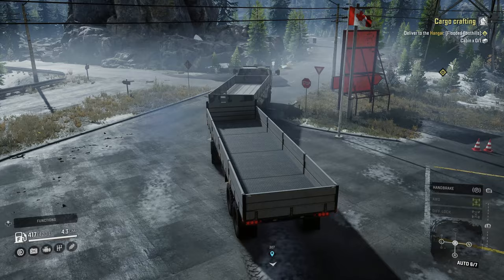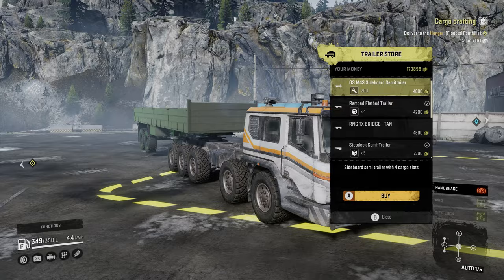SnowRunner MODS: Driving the RNG MPV & OlSom Trailer Pack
A Tribe Called Cars drives the SnowRunner RNG MPV mod truck from the RNG3R Group. I also check out OlSom's Trailer Pack and the Mercedes-Benz Zetros/Zentos available on console and PC.

Buying a PC game from Epic? Help the channel by entering ATRIBECALLEDCARS at checkout!

WHAT'S YOUR GAMERTAG?
I'm MrTribe on Xbox. On Twitch, Steam and Epic: ATribeCalledCars.

ABOUT
A Tribe Called Cars is a website and YouTube channel, founded by motoring journalist and former editor Ben Griffin.

Ben